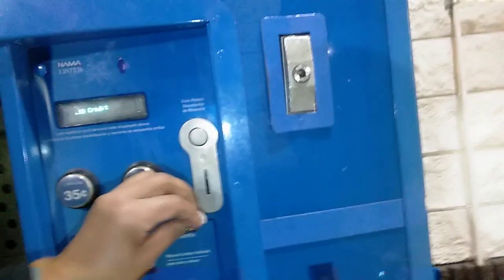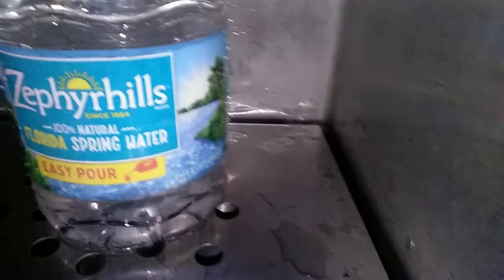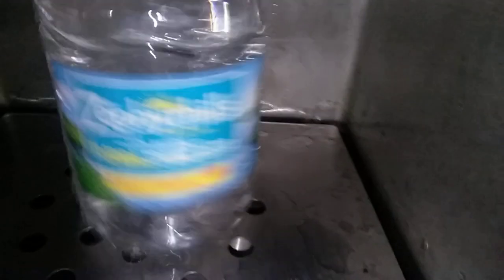Floridapie08 Buys 35 Cent Water From The Glacier Machine! Healthy Water That Saves Money!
Hello everyone! I hope your all having a great day/night where ever you are in the world.

Live Fiercely! Love Viciously! And Remember Atheism Is Unstoppable!
Much Love From Florida State!